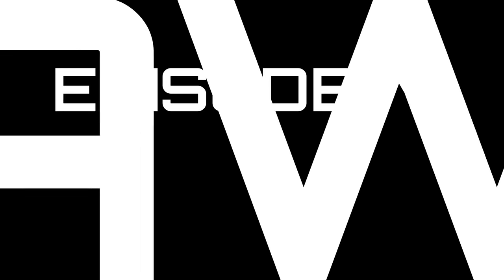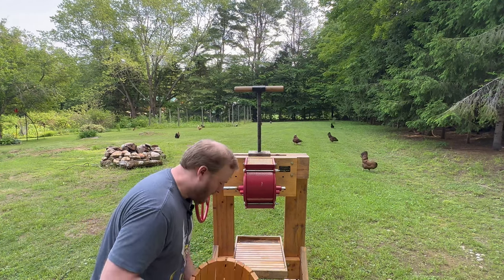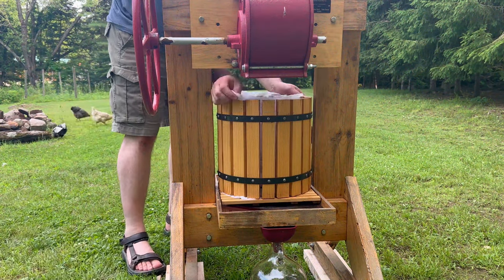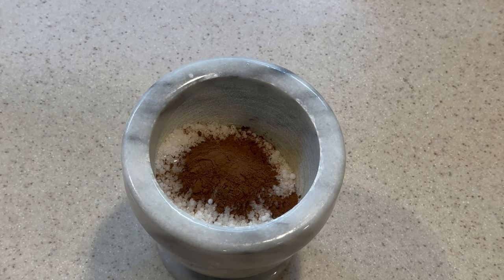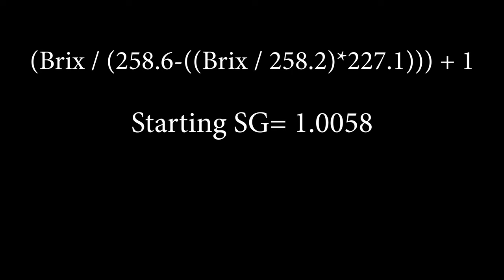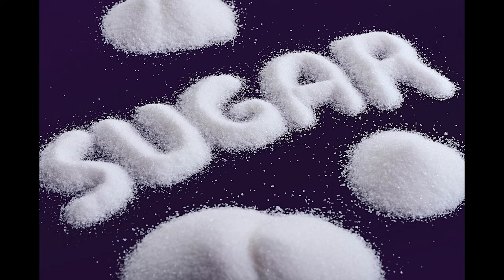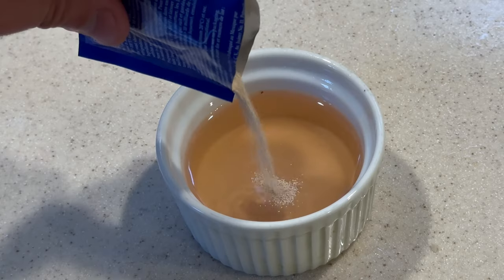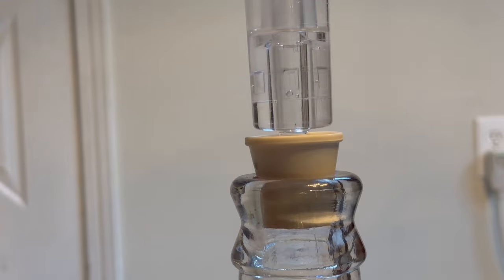How to Make Wine: Strawberry Wine | Master of None: Episode V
Early to midsummer the strawberries are ripe and ready for picking. Now - you could eat them, but wouldn't it be more fun if turn them into something like. . . . .wine??? Join me in typical Master of None fashion as I go through my process of making Strawberry Wine. Who knows? Maybe I made a video for once that someone might actually learn something. Probably not.